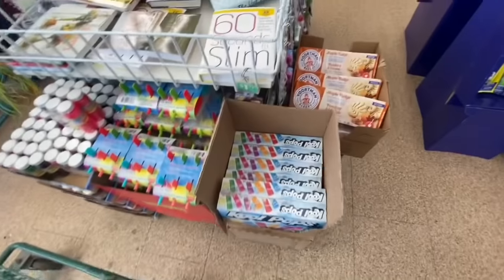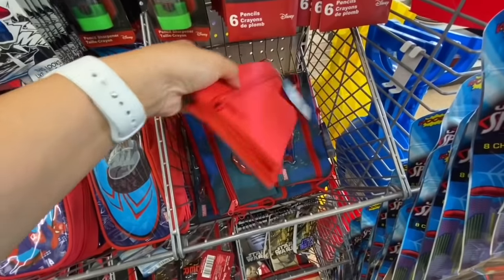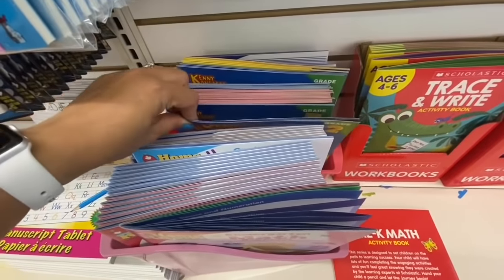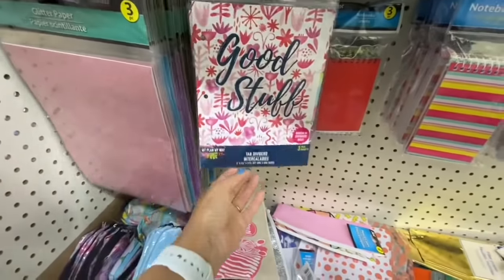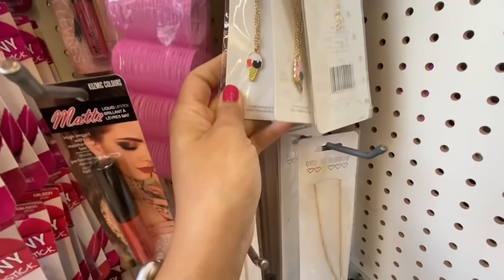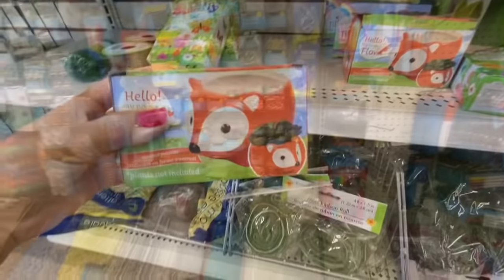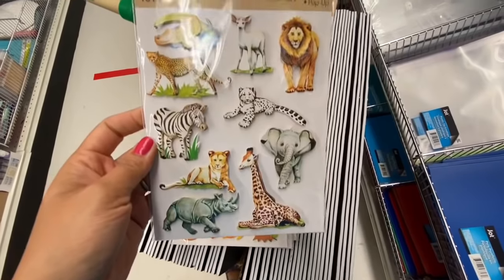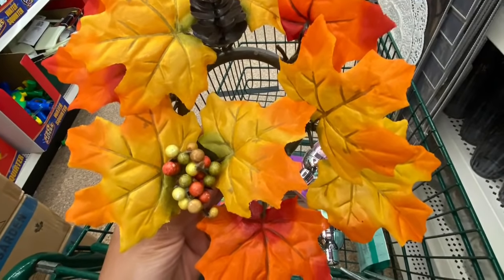Extra Long Dollar Tree SHOP WITH ME / HALLOWEEN 🎃 and CHRISTMAS 🎄Amazing ✨NEW FINDS ✨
HelloEveryone,

I hope you all enjoy today's shop with me at Dollar Tree. It is a combination of my trip to 3 different stores.

Lots of  Back To School, Fall, Halloween and even Christmas finds.